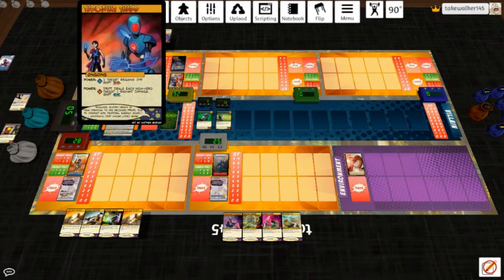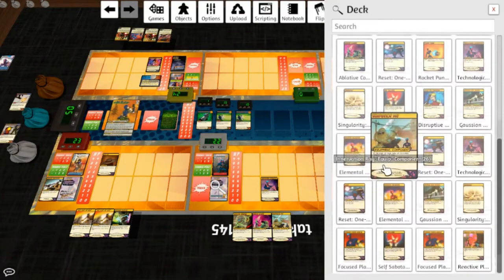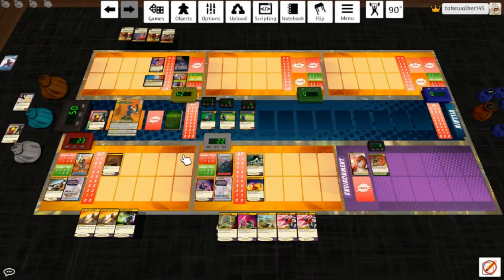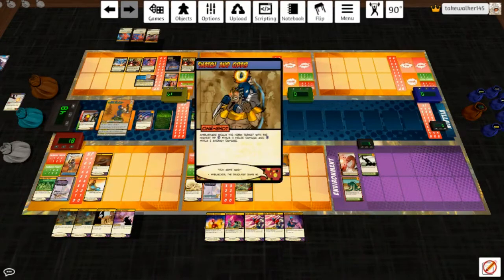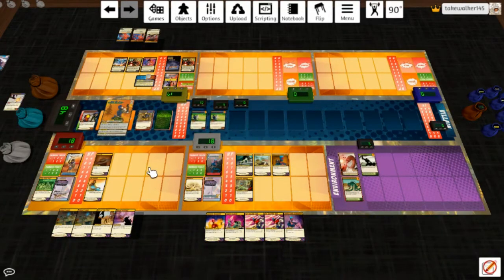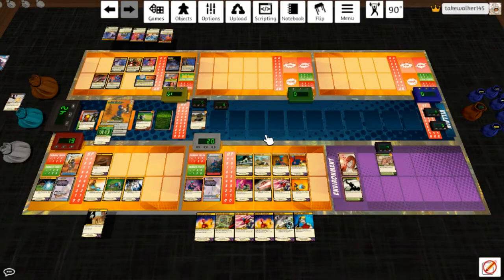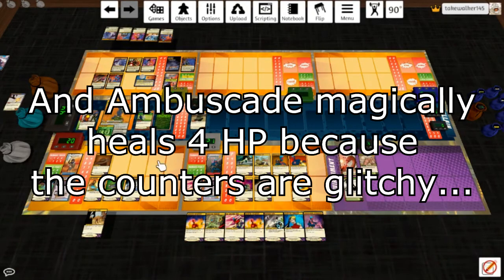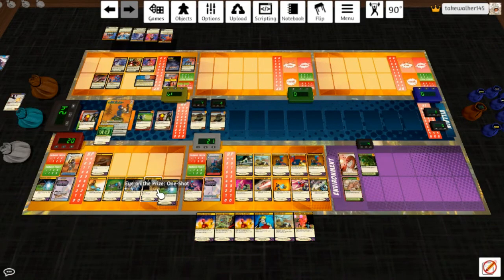Sentinels Custom Decks, Cauldron Hero Special: Drift!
Time for some time-shifting fun with a familiar face! Glad this one was short, I timed it well.